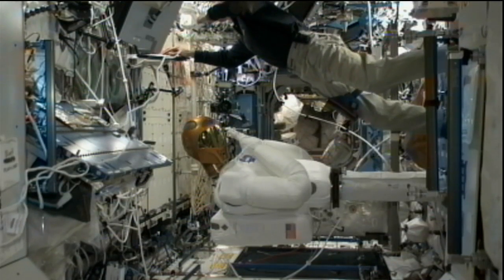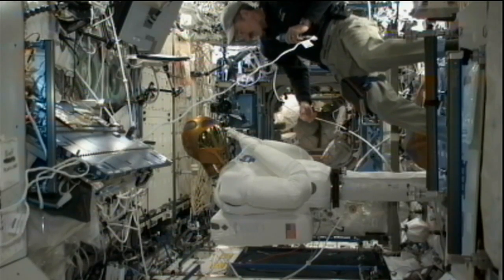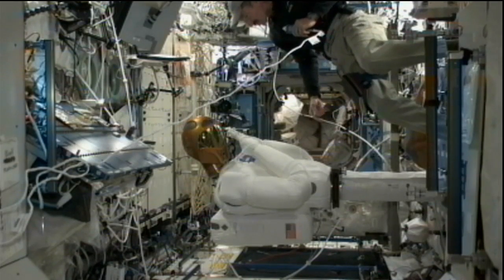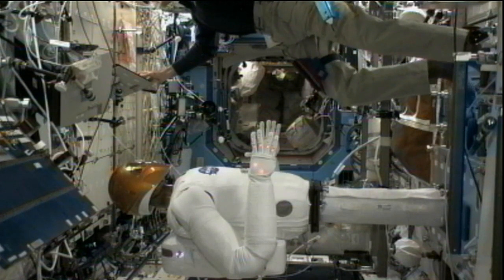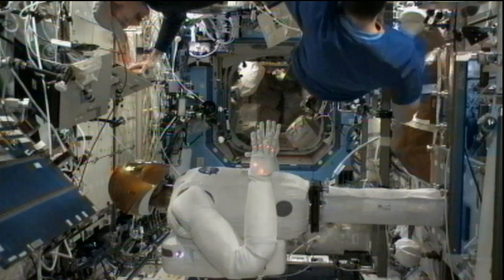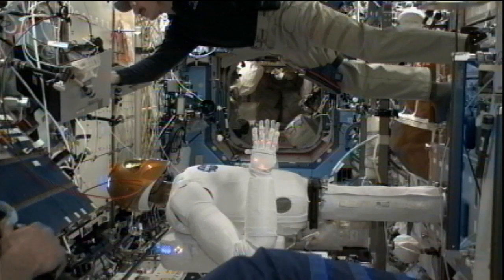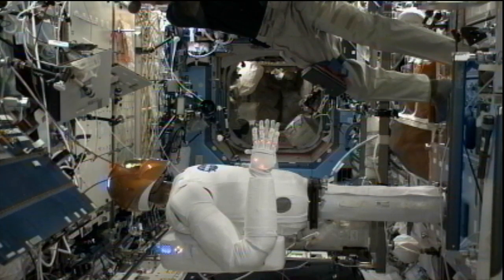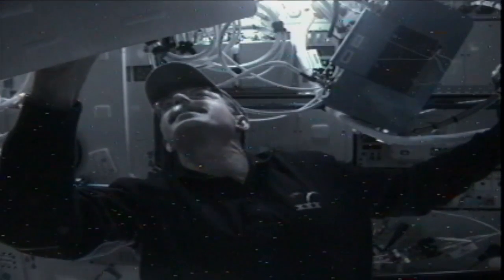Seventh Station "Crewmember" Conducts Historic Handshake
Expedition 30 Commander Dan Burbank shook hands with Robonaut on February 15, 2012, aboard the International Space Station, an historic milestone that completed a two-day checkout of the machine's joints, hands and fingers as a key precursor to future robotic activity on the complex. Approximately five minutes into this video Robonaut can be seen signing the words "Hello, World" to wrap up the exercise. Robonaut is the intricate dexterous humanoid robot built and designed at NASA's Johnson Space Center in Houston, TX and launched to the station a year ago on the shuttle Discovery on that orbiter's final flight, STS-133.